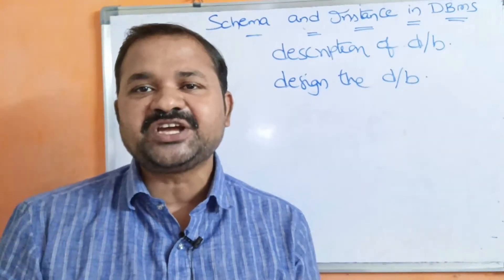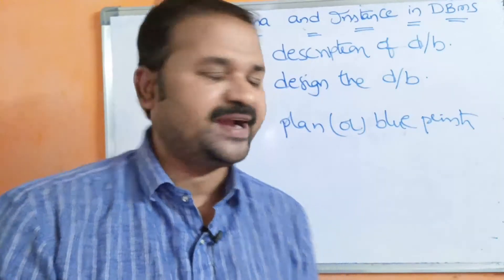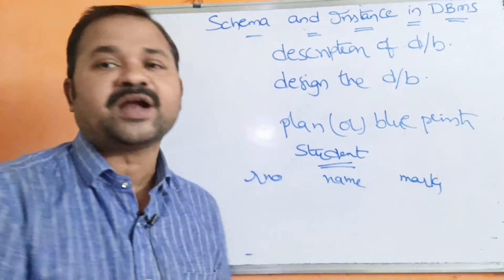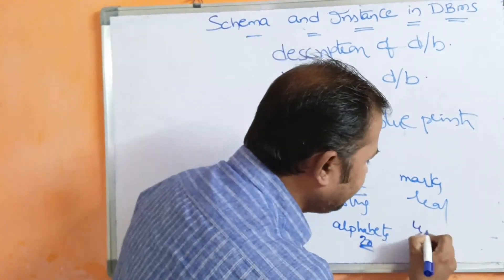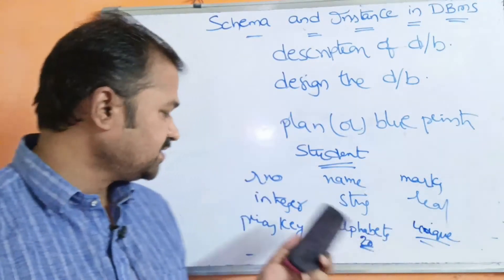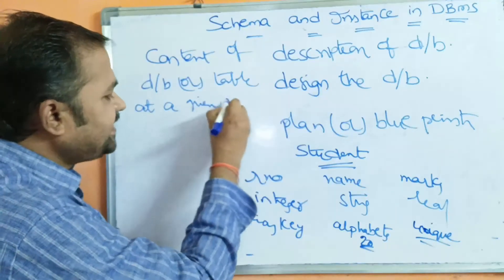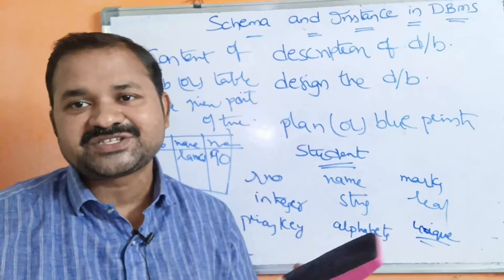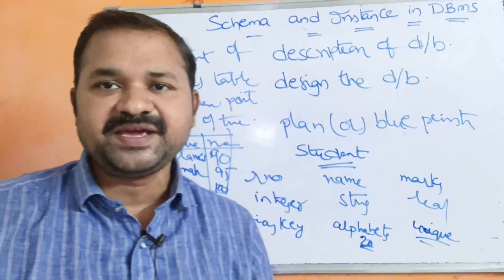Schema and Instance in DBMS || Database Management Systems